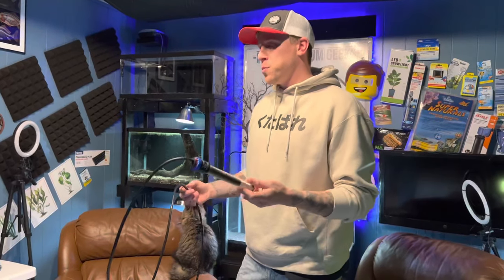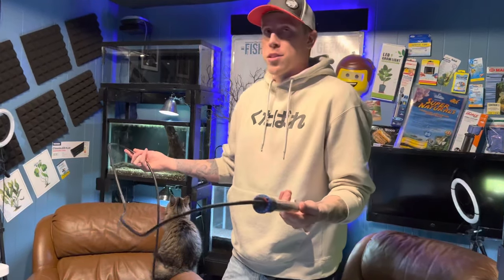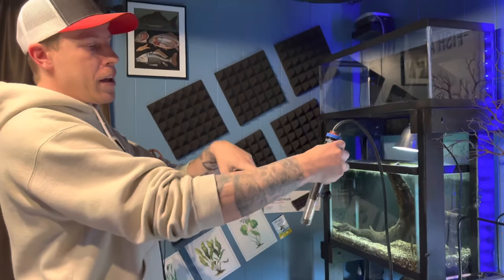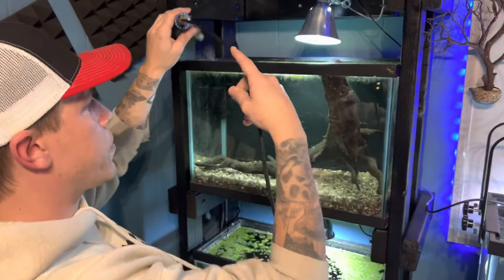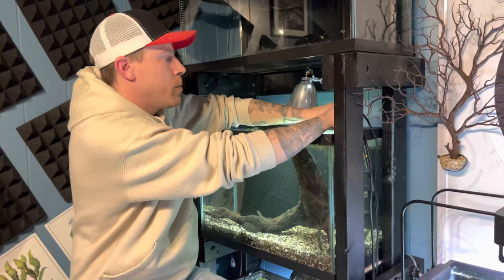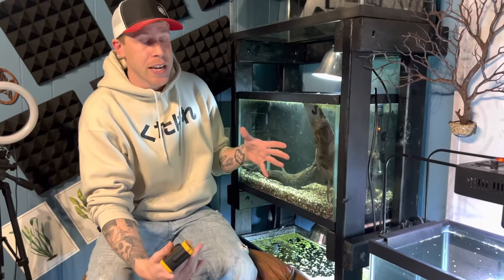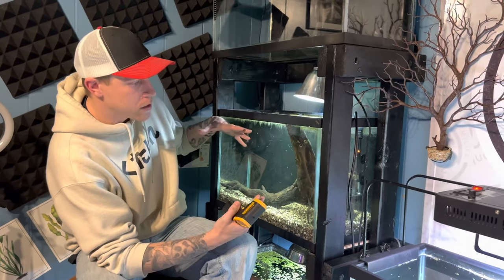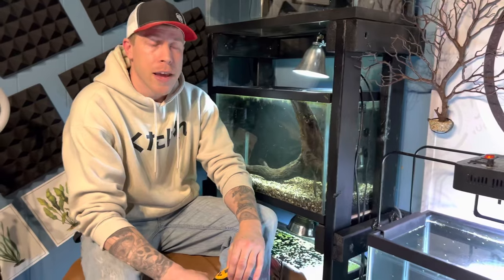How to: Aquarium Heater Setup & Use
Learning how to use an aquarium heater is very simple. When finding your heater size, you will want 5 watts of power per 1 gallon of aquarium water. There is a huge selection of different aquarium heater types. First, mount your heater next to the flow source in your fish tank. The flow helps the heater work more efficiently. You can mount your heater up and down or side to side. Second, plug in your heater and set it to the temperature you desire.

Never allow your aquarium heater to be on out of the aquarium water or it will burn up. When your doing water changes unplug your fish tank heater. Most freshwater aquariums are kept at the general tropical temperature of 78-81 degrees Fahrenheit. Tropical fish need to be kept at this temperature range or they will get sick.